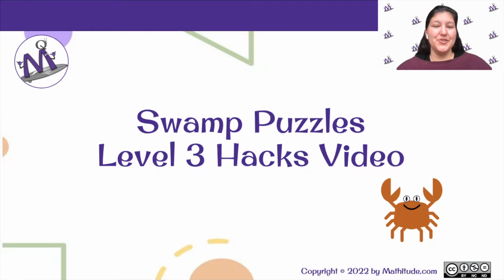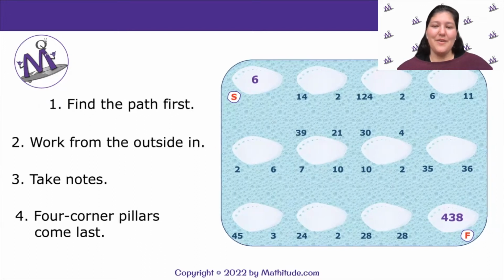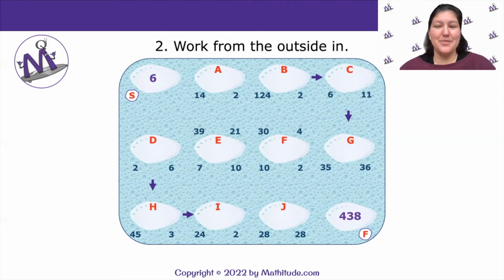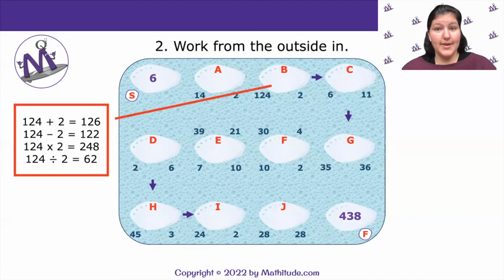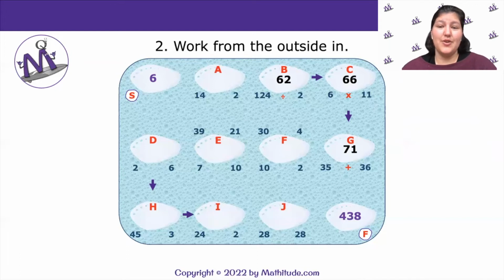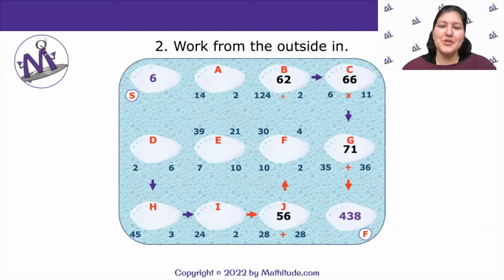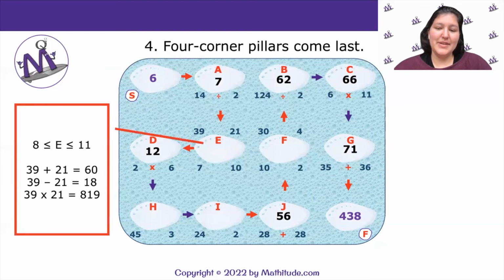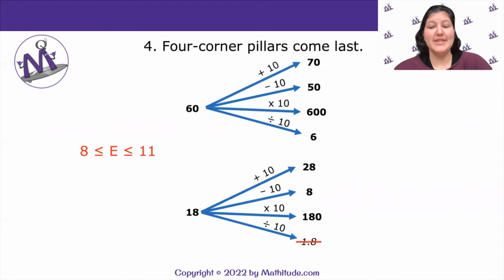Swamp Puzzles Level 3 Hacks Video